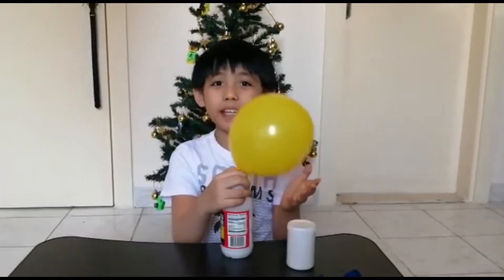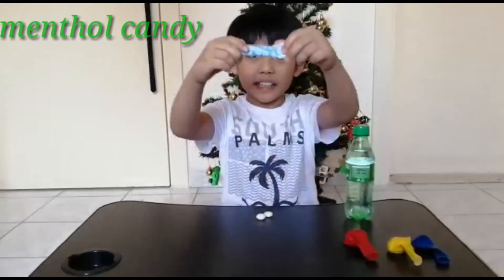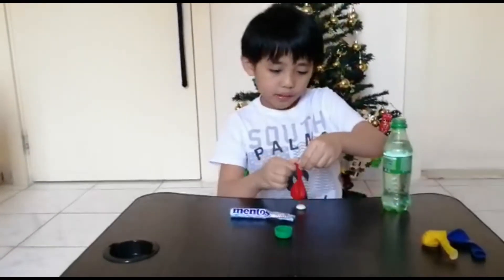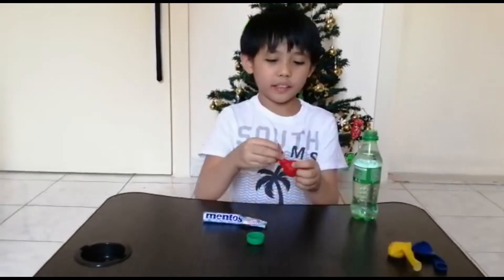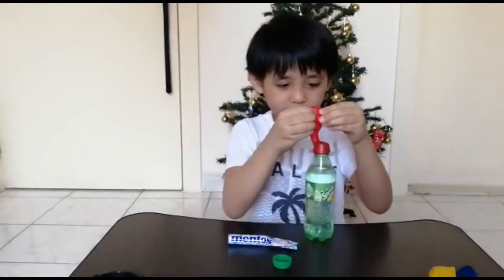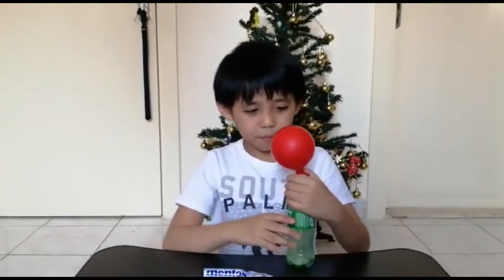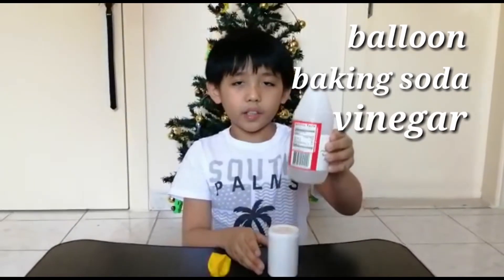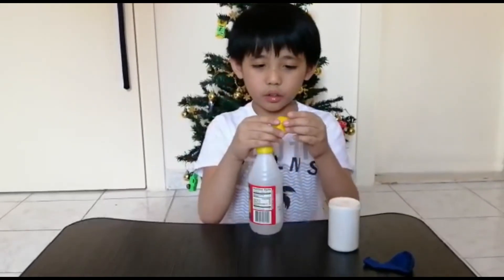Easy Science Experiment # 3/ Blowing up a Balloon/ Bongke's Science Experiments Collection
Blowing up a balloon demonstrates the formation of carbon dioxide through a chemical reaction that takes place when vinegar and baking soda mixed together. The formed carbon dioxide inflates the balloon.